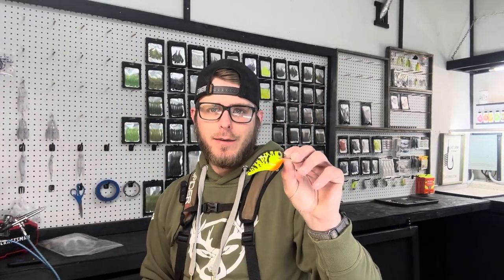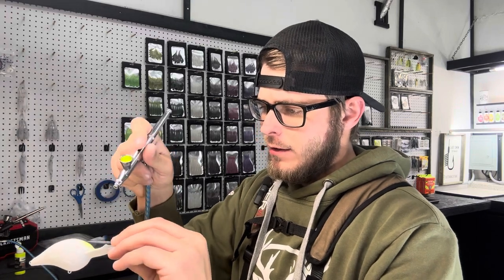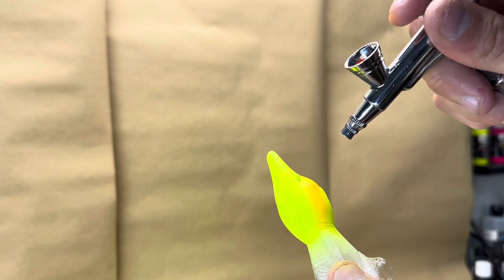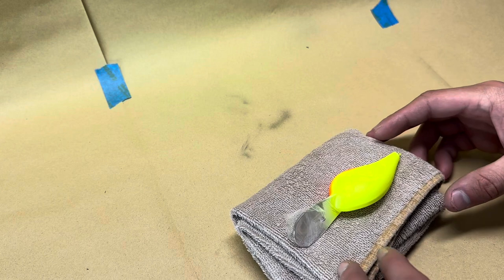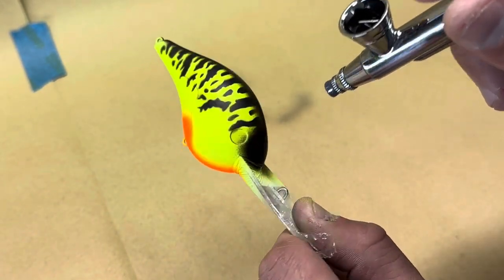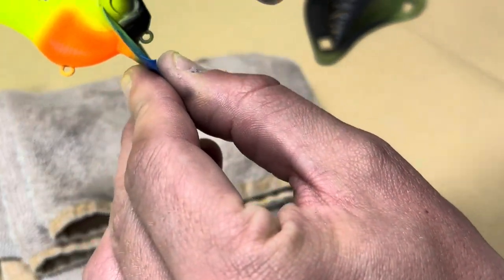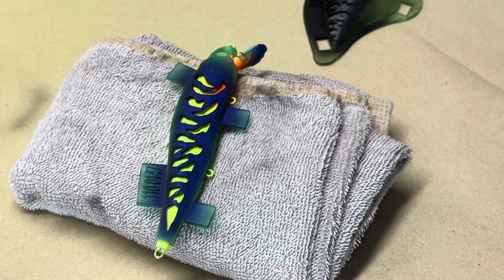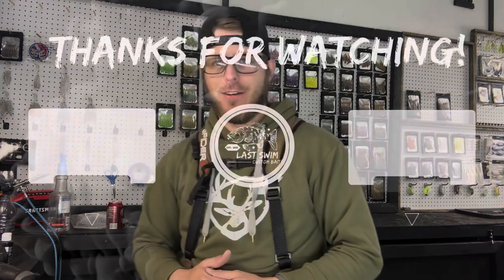Painting Neon Sunfish Crankbait Pattern! | Painting Guide!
Painting a easy neon sunfish pattern on some crankbaits and jerkbaits!

Mailing Address:
Wilburton, OK 74578

Stencils (DT16 0568) (SCrank 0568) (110Jerk 0147)

Timecodes
0:00 - Intro
0:06 - Plan/Details
2:19 - Painting Flo Yellow
4:07 - Painting Flo Orange
7:08 - Painting Black
16:05 - Final Look